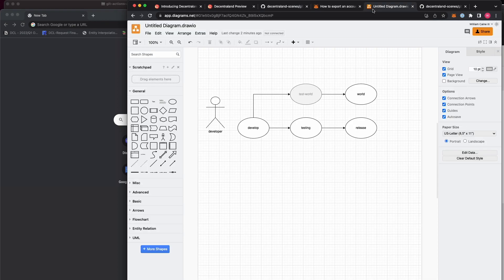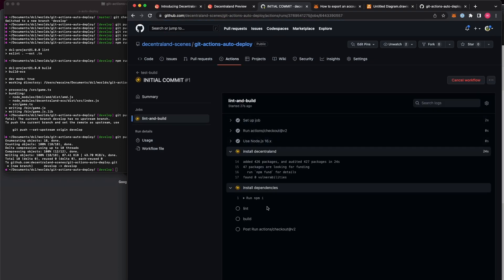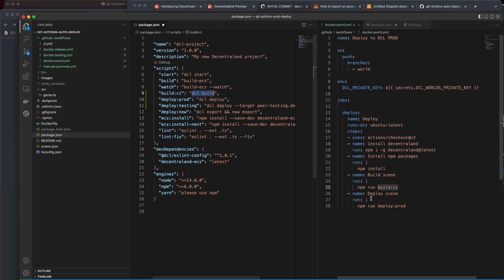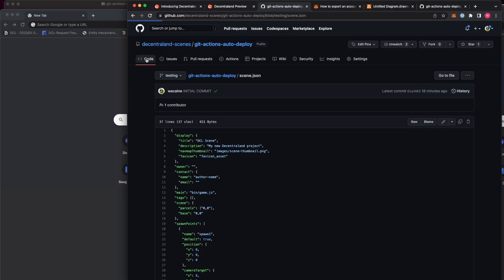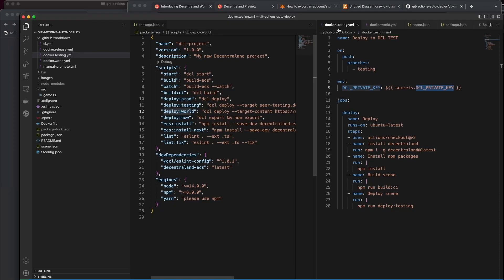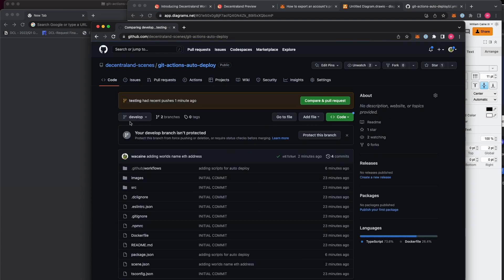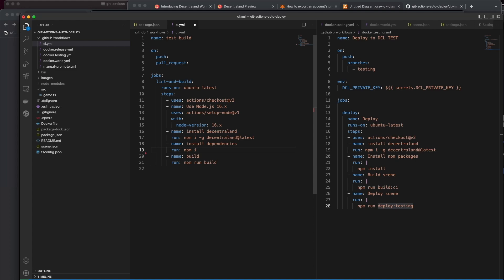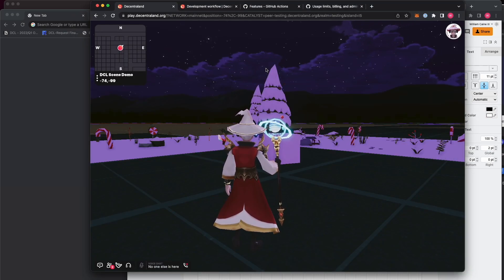Decentraland Tutorial - How To Deploy Scenes Using Git Actions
Learn how to deploy scenes using git actions.